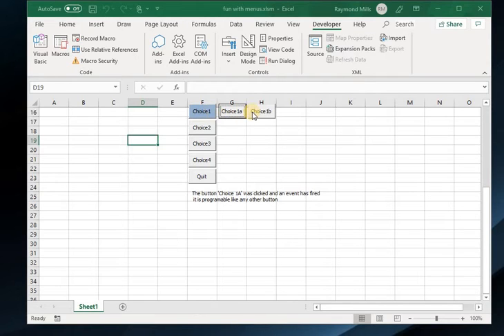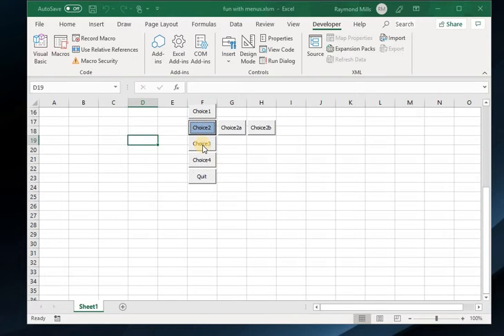Excel VBA Dynamic Menus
This is a demonstration of Excel VBA Dynamic Menus.  It adds a level of sophistication to the excel applications you are building. Static menus are boring and dated.  Dynamic menus show you know your VBA craft.